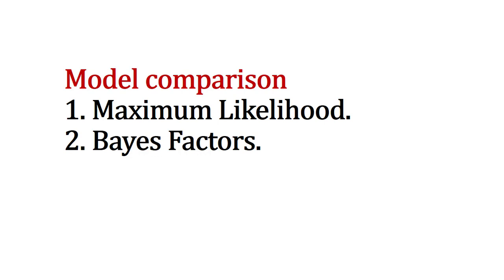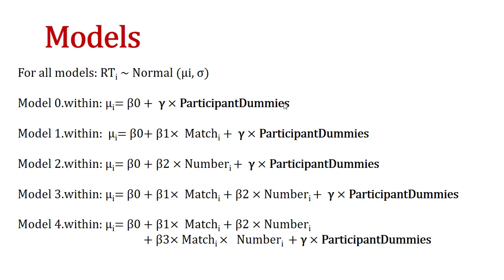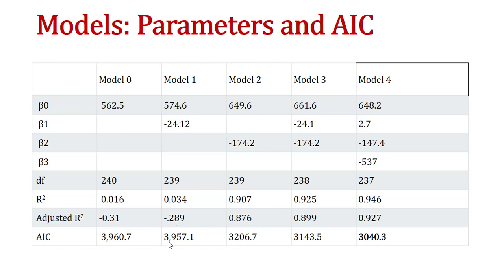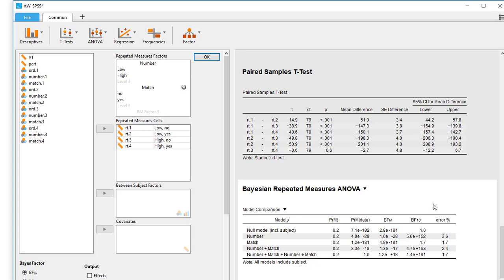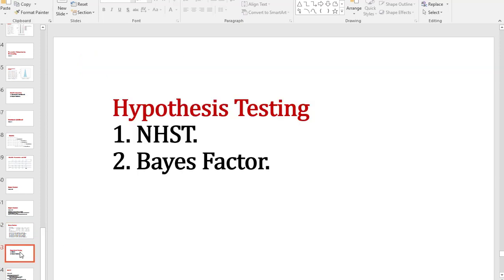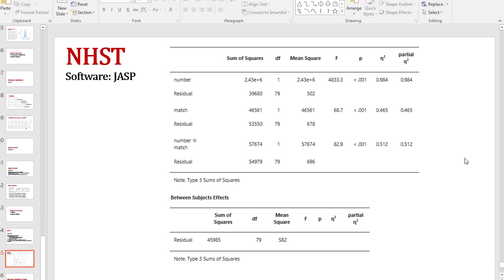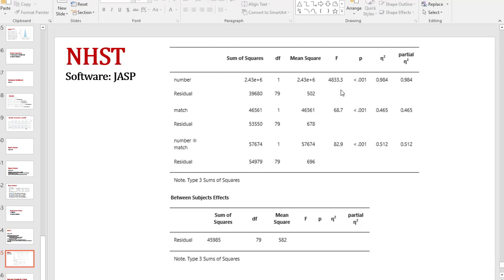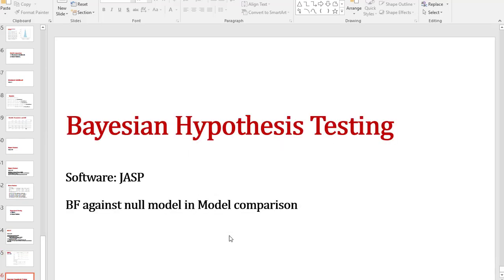Effect of Two Nominal Variables on a Numerical Variable: Within_Model Comparison and HT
This video explains how to apply two model comparison approaches (maximum likelihood and  Bayes factor) and two hypothesis testing approaches (NHST and Bayes Factor) to a case in which the interest is to investigate the effect of two nominal variables on a numerical varible, in a within subjects design.